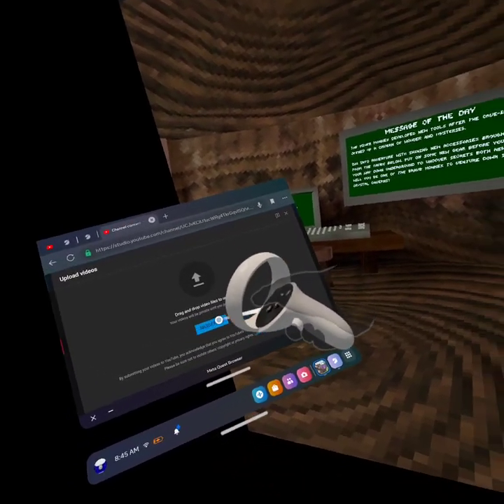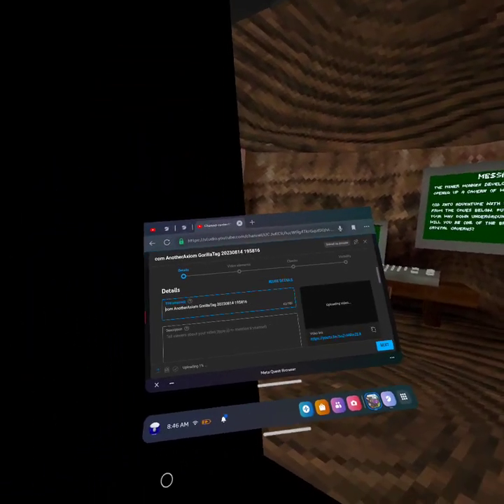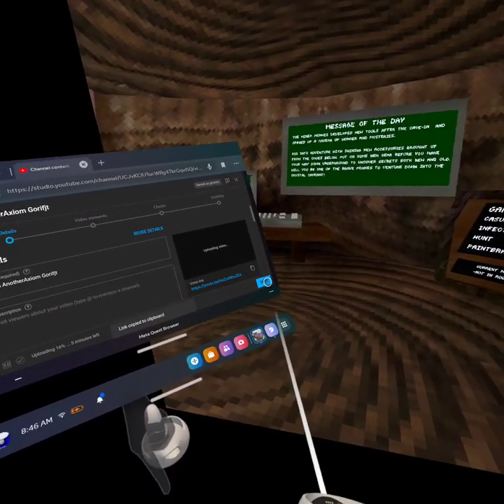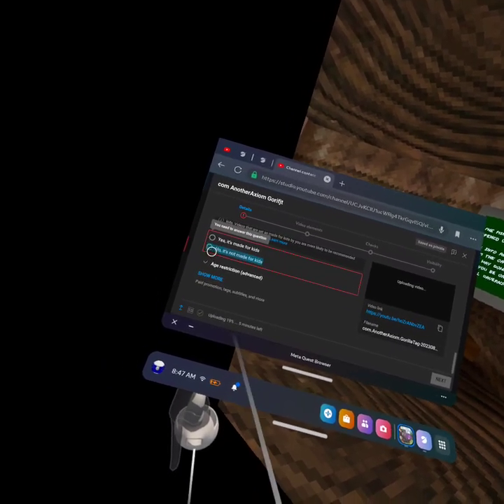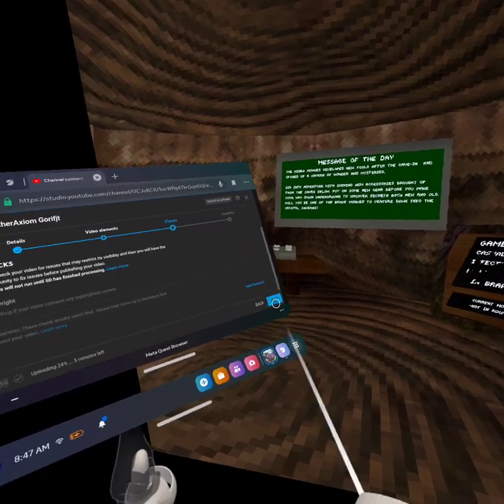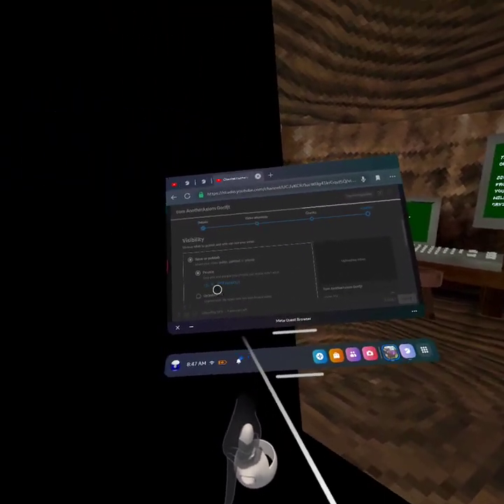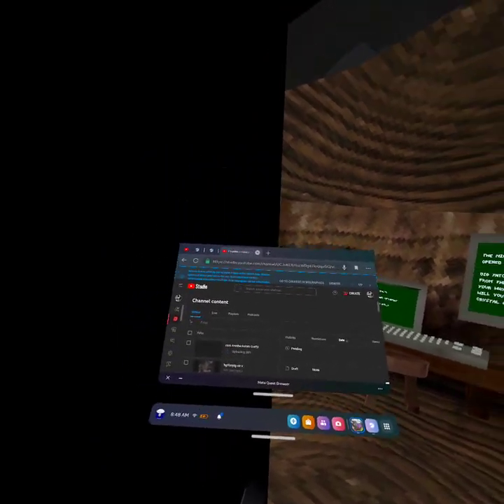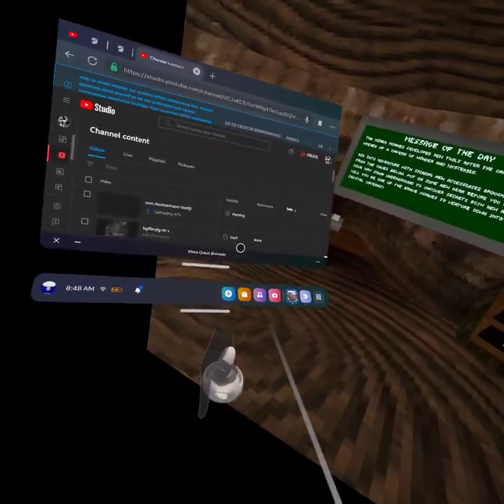how to be a youtuber in vr